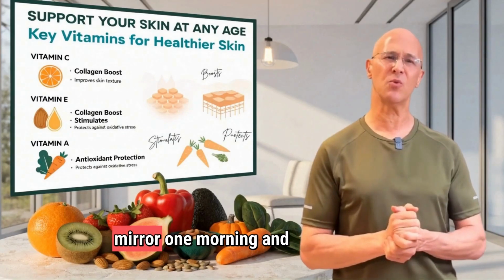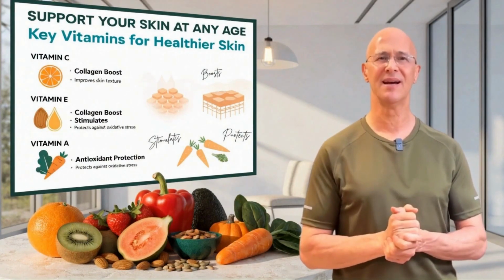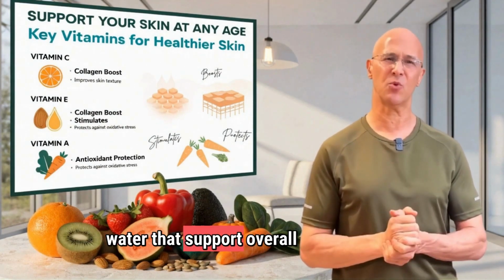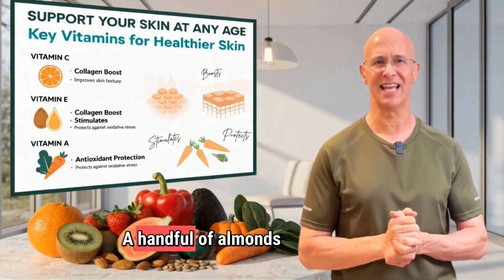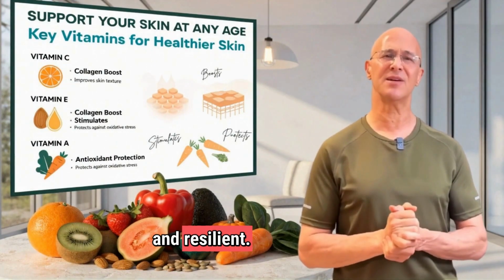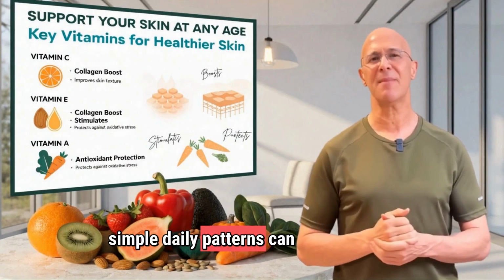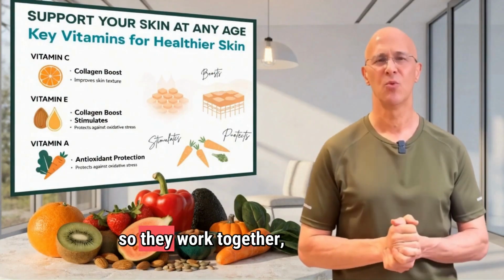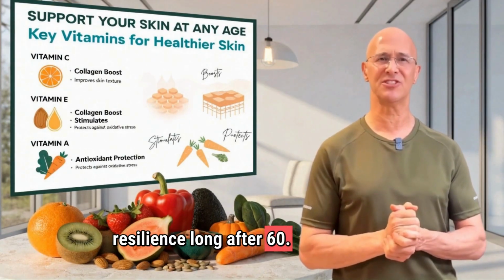3 Vitamins that Every Older Adult Must Take to Eliminate Wrinkles and Rejuvenate the Skin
Aging skin isn’t just about looks—it reflects how well your body is being supported from within. After 40 and beyond, collagen slows, hydration drops, and skin loses its natural firmness. Think of it like a mattress: without proper care, it gradually loses structure.

Three vitamins play a key role in supporting this process:

Vitamin C helps build collagen—the “scaffolding” that keeps skin firm and smooth. Without it, skin can look dull and fragile. Whole foods like citrus, berries, and peppers help nourish from the inside out.

Vitamin E acts like a shield. It supports your skin’s natural barrier, helping it stay soft and protected from daily stress. Instead of over-cleansing, focus on gentle care and include nuts, seeds, and healthy oils in your routine.

Vitamin A supports skin renewal. It helps your body replace old cells with new ones—but this takes time. Consistency beats quick fixes. Foods like carrots and leafy greens quietly support this process every day.

But here’s the truth most people miss: vitamins don’t work alone.

Hydration in the morning helps “wake up” your skin. Gentle daily movement improves circulation. Quality sleep allows your body to repair. And managing stress helps reduce the internal strain that shows up on your skin.

The real mistake? Chasing fast results instead of building daily habits.

Healthy skin isn’t created overnight—it’s built through small, consistent actions.

Support your body, and your skin will follow.

Sources

National Institutes of Health (NIH) – Explains how vitamins like A, C, and E support skin structure, antioxidant protection, and overall cellular health.
Harvard Health Publishing – Highlights the connection between nutrition, aging, and skin health, emphasizing long-term lifestyle habits.
Mayo Clinic – Provides guidance on skin care, aging changes, and the importance of gentle routines and nutrition.
World Health Organization (WHO) – Emphasizes healthy aging through balanced diet, physical activity, and stress management.
NHS (UK National Health Service) – Offers practical advice on vitamins, diet, and maintaining healthy skin as we age.